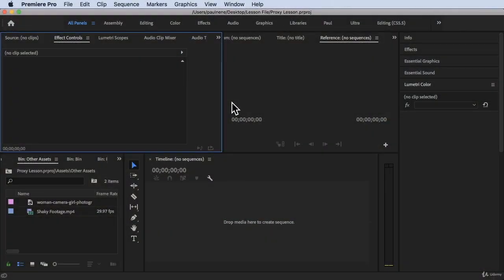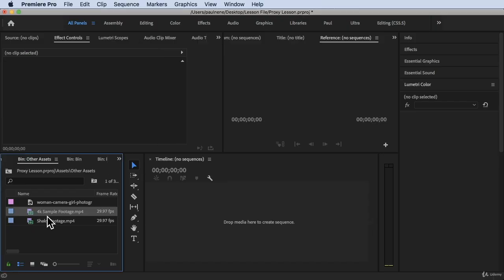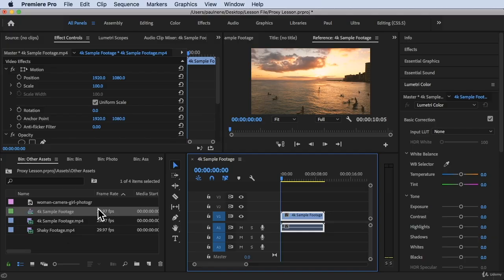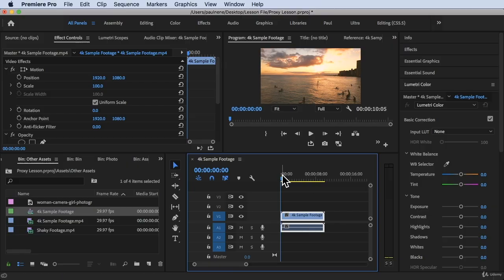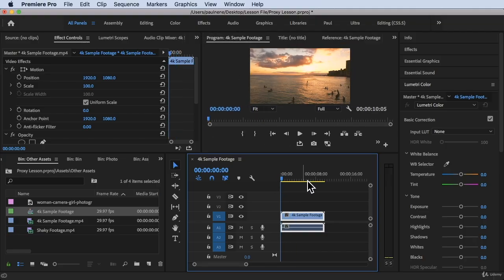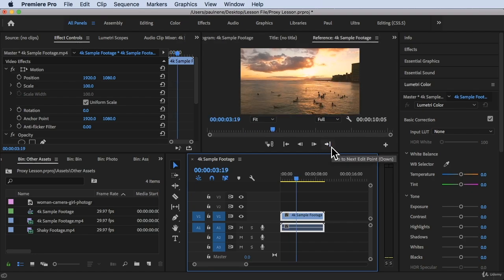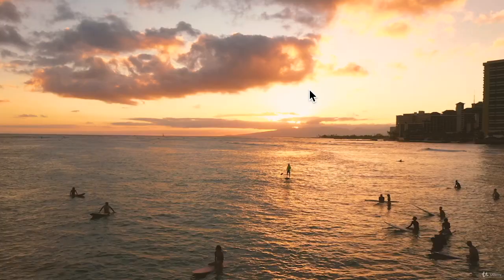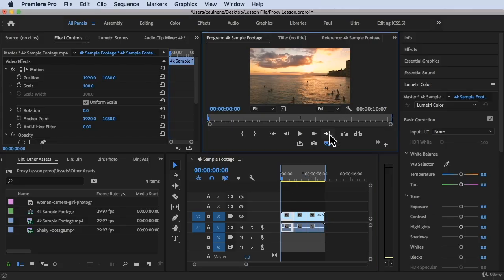How to create proxy in adobe premier pro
Editing feeling slow? In this tutorial, I’ll show you how to create proxies in Adobe Premiere Pro so your timeline runs FAST and smooth — even with heavy 4K footage.

You’ll learn:
✅ How to import your footage
✅ How to create proxies using the best settings
✅ How to use Adobe Media Encoder
✅ How to toggle proxies on/off for faster editing
✅ How to organize your proxy workflow like a pro

Perfect for beginners, content creators, filmmakers, or anyone tired of laggy timelines.
Let’s speed up your editing!